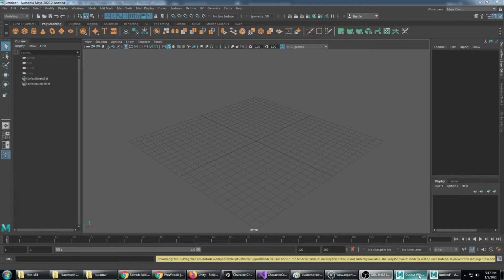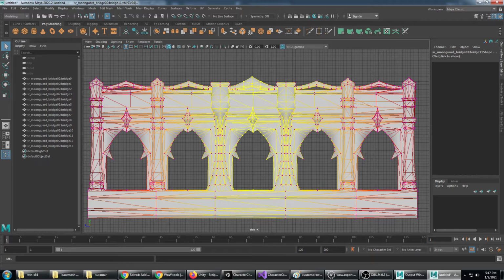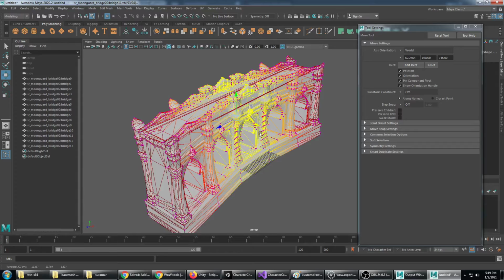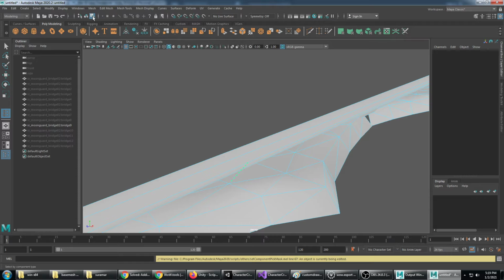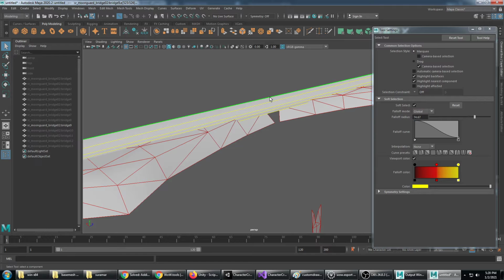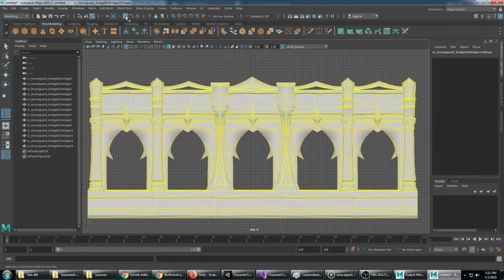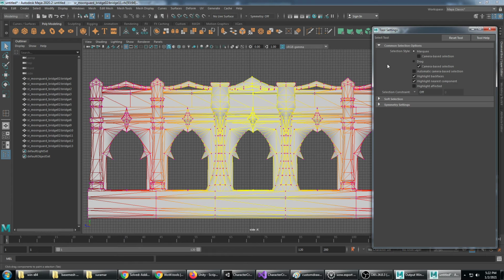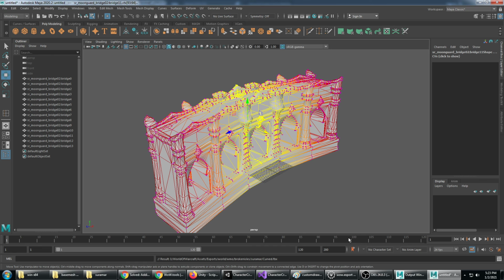Curving Meshes With Maya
Just a quick video on how to curve an an existing mesh using Maya.